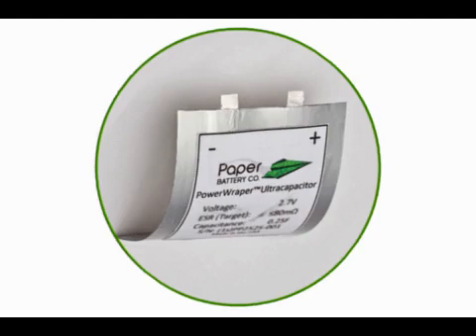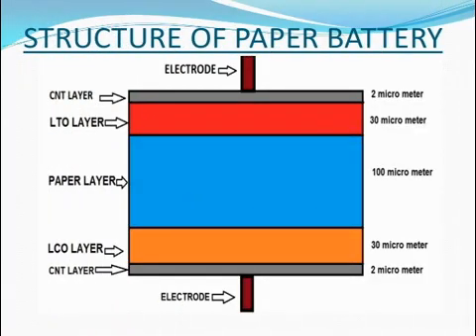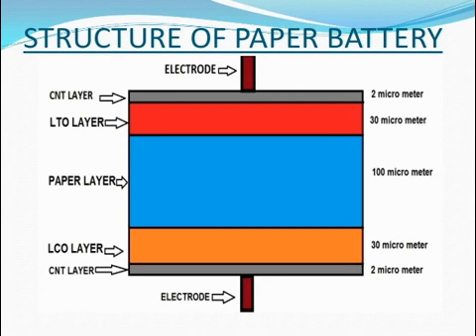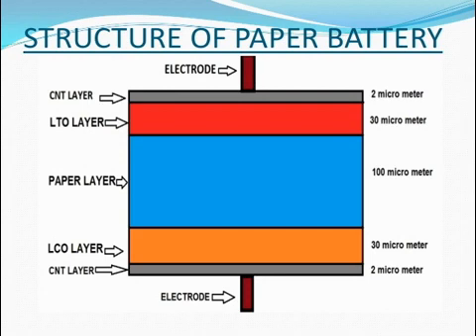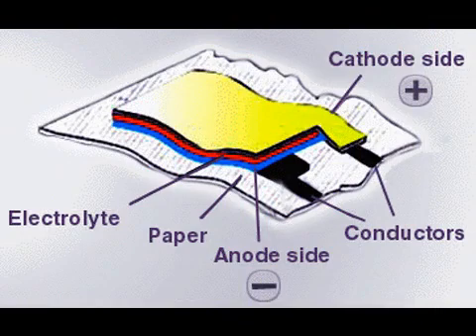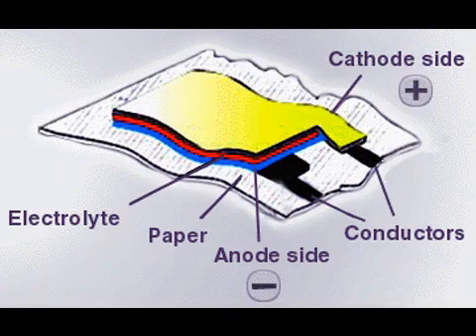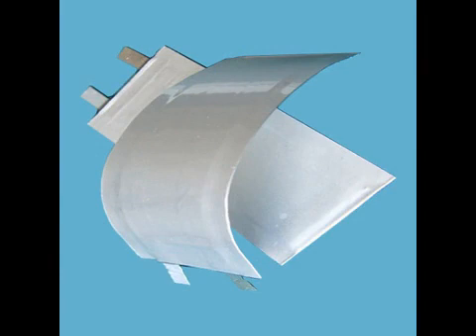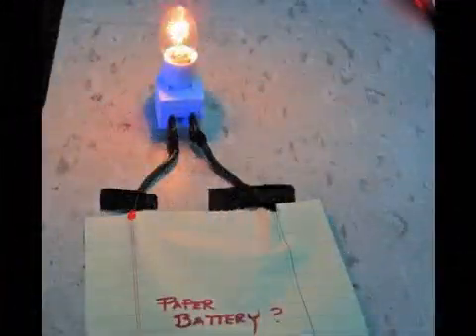Paper Battery Advantages & Disadvantages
A paper battery is basically a device which can act both as a capacitor and as a battery. It is a flexible, light weight device made up of carbon nano tubes emboldened on paper It is basically formed by combination of cellulose with carbon nanotubes.  It consists of infusion of carbon nanotubes with paper consisting of an ionic liquid as an electrolyte.
Other Simple way
A paper battery is a flexible, ultra-thin energy storage and production device formed by combining carbon nanotube s with a conventional sheet of cellulose-based paper. A paper battery acts as both a high-energy battery and supercapacitor , combining two components that are separate in traditional electronics . This combination allows the battery to provide both long-term, steady power production and bursts of energy. Non-toxic, flexible paper batteries have the potential to power the next generation of electronics, medical devices and hybrid vehicles, allowing for radical new designs and medical technologies.
Paper battery Advantages
Following are the advantages of Paper Battery:
• The properties of cellulose and carbon nanotunes as outlined above are the great benefits in paper battery design and development.
• It is bio-compatible and hence they can easily adopted by our immune system.
• They can be re-used and re-cycled by using techniques of existing paper recycling.
• The paper batteries are rechargeable using all electrolytes.
• It is durable and operates in wide temperature range.
• There is no leakage problem as no leaky fluids are used in its design.
• It does not overheat even under extreme conditions due to low resistance characteristics.
• Flexible and light in weight.
• Paper battery with desired shapes and sizes can be manufactured.
• Output voltage is customizable due to the fact that CNT (carbon nanotubes) concentration can be varied and stacking/slicing can be changed.

Paper battery Disadvantages
Following are the disadvantages of Paper Battery:
• This type of batteries can be torn easily as they have low shear strength.
• The methods (e.g. arc discharge, CVD, ablation, electrolysis) used in carbon nanotubes manufacturing are expensive and less efficient.
• They are harmful to human being when inhaled.